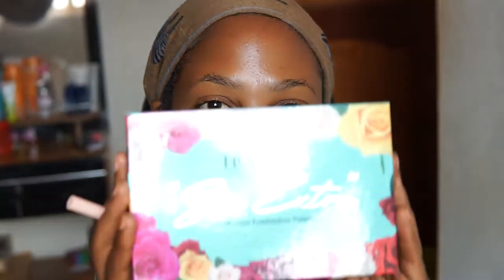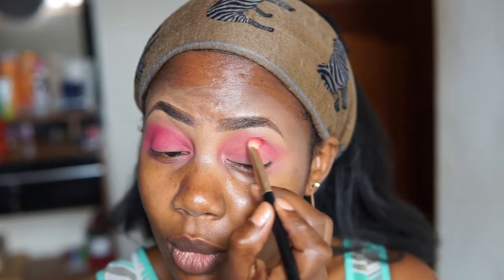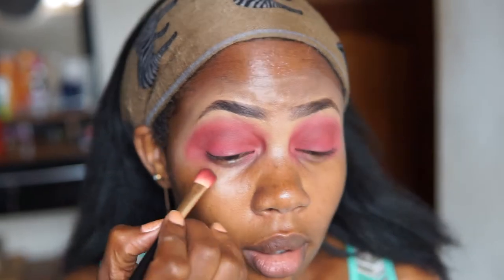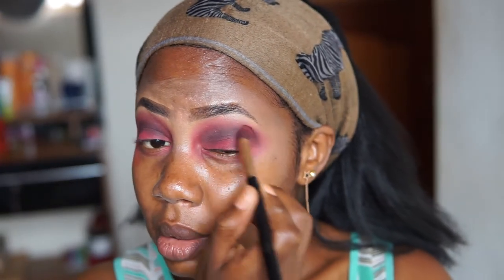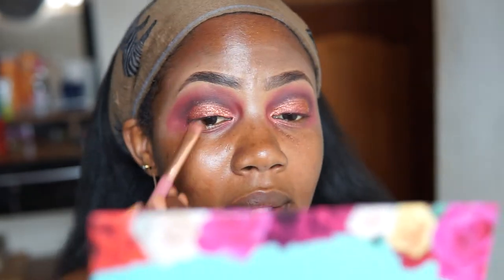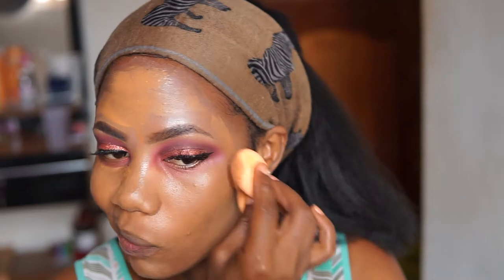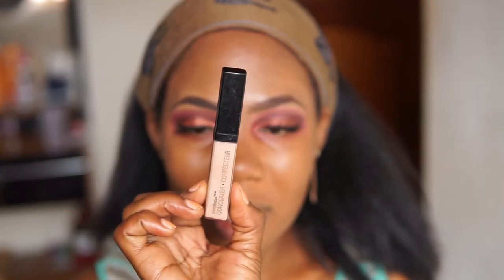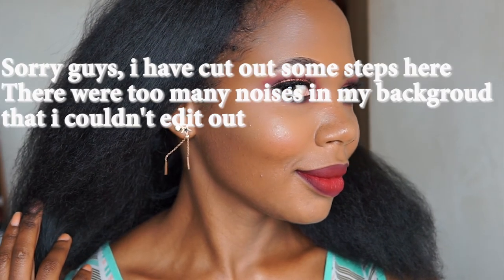Huddah Monroe Eye shadow Palette - My first impressions | Ugandan Beauty YouTuber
Dear All,

This Huddah Cosmetics Palette hit me with quite some pigment! Was pleasantly surprised.

Instagram, Facebook, Twitter, Snapchat @RaeKembabazi

FAQs
Nationality – Ugandan
Where do you live – Kampala
What did I Study – Bachelor of Business Administration and Post Graduate Diploma in Human Resource Management

Love
Rae